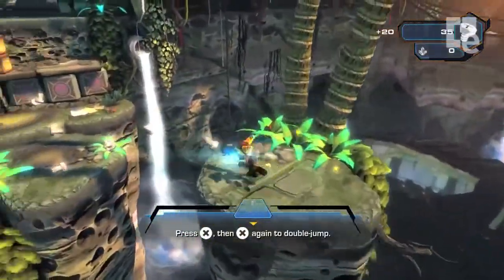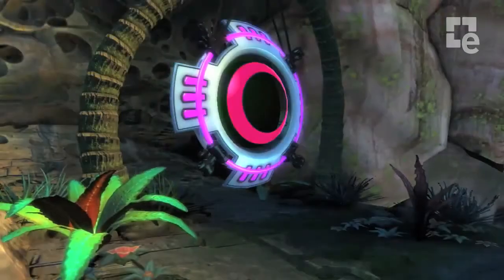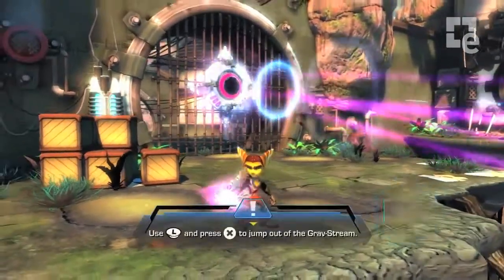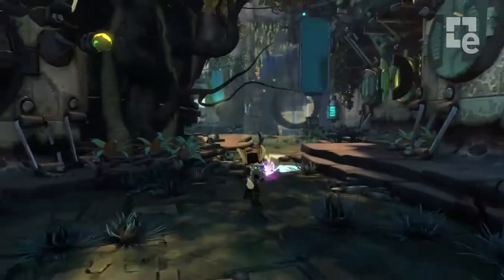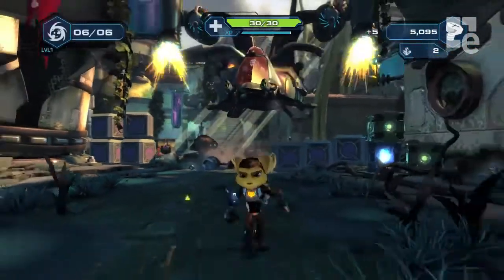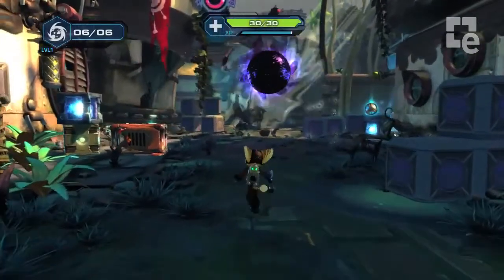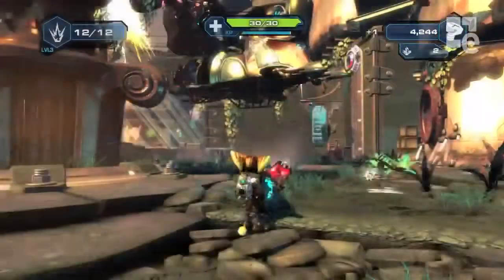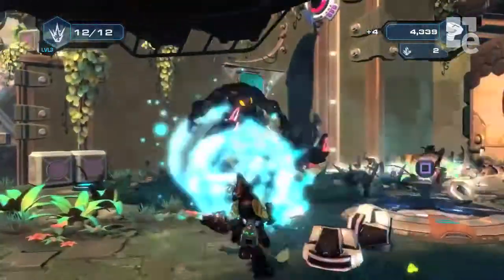Ratchet & Clank: Into the Nexus - Gamescom 2013 Trailer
Ratchet & Clank: Into the Nexus estará disponible en PlayStation 3 a finales de año a un precio de 29.99 euros.

Tags: "españa"  "Spanish" "castellano" "eGAM3Rs" "comunidad" "videojuegos" "portal" "videos" "Gameplay"